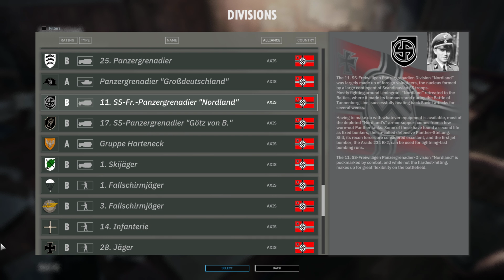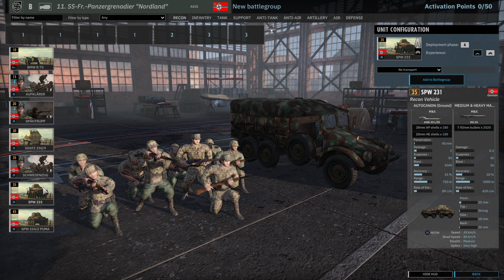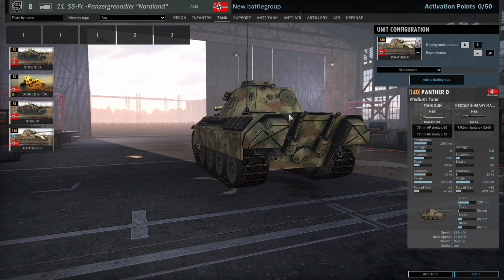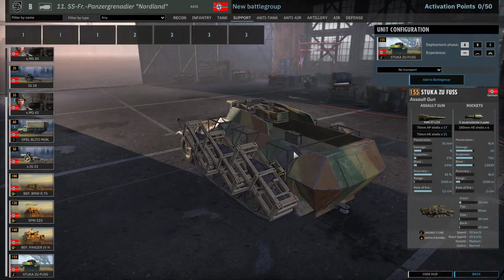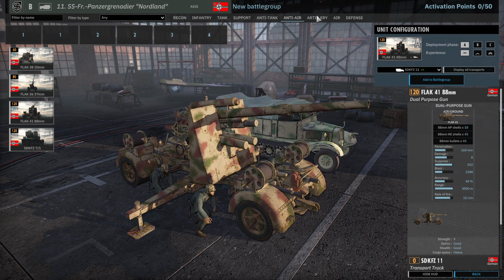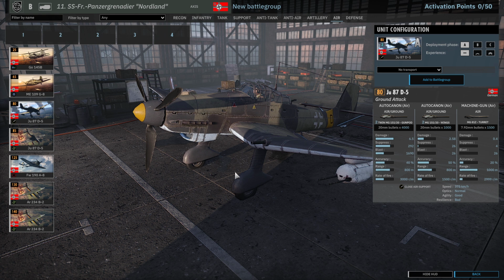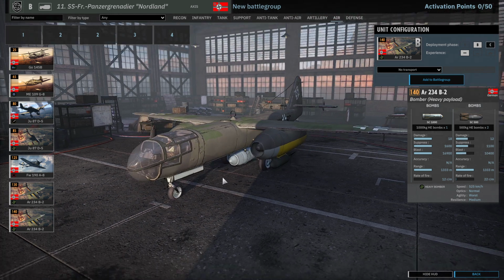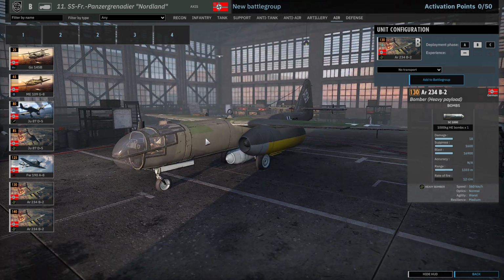First Look at 11. SS-Fr. Panzergenadier "Nordland" | NEW Burning Baltics DLC | Steel Division 2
My first look at the NEW Burning Blatics DLC division 11. SS-Fr. Panzergenadier "Nordland". Burning Baltics giveaway - go to the giveaways channel and join the random prize draw.

Built around an existing Nordic SS regiment (from “Wiking”) but expanded on a low budget, the 11. SS-Freiwilligen Panzergrenadier-Division “Nordland” had to make do with whatever equipment was around. For instance, while this division was supposed to have both a separate Panzer-Abteilung (with Panzer IV or StuG) and a Panzerjäger-Abteilung (with StuG), it never fought with the latter, and all the StuG were concentrated in the Panzer-Abteilung. Nordland was one of the SS volunteer divisions, housing a large contingent of Scandinavian SS troops in its ranks.

Nordland fought mostly with the III. SS-Panzerkorp: around Leningrad and Narva, where it was ordered to defend as long as possible. The division made its famous stand at Tannenberg Line, where it withstood countless attacks. Having held back the enemy, it was moved to Riga but arrived too late to play a significant role in the last phase of Operation Doppelkopf.

During the campaign in the Baltics, it managed to acquire left-over materiel from units sent back to Germany to be refitted. That’s how a dozen worn-out Panthers found their way in Nordland's arsenal. No Panzergrenadier-Division was supposed to field Panthers, which made the SS formation unique. Nordland's workshops worked around the clock to keep these older tanks running.

Some of the Panthers were used as fixed, dug-in positions. This will be represented in-game as a new Panther-Stellung defensive position in Breakthrough mode!